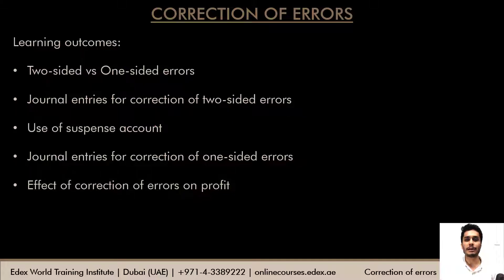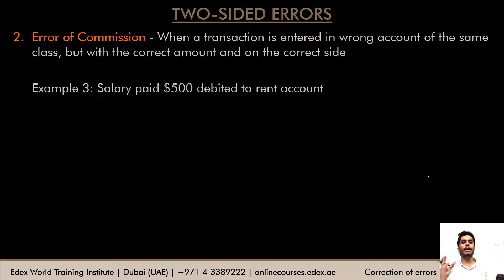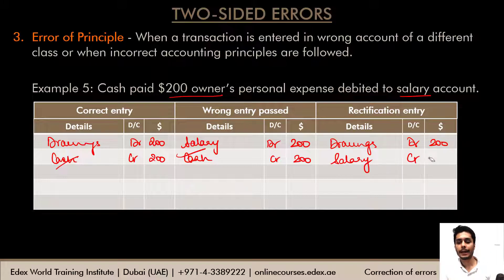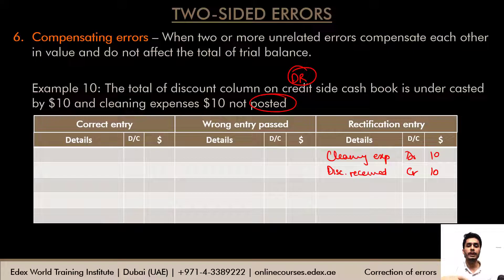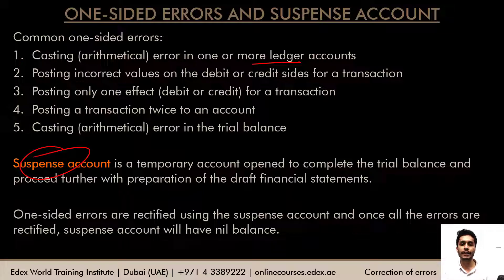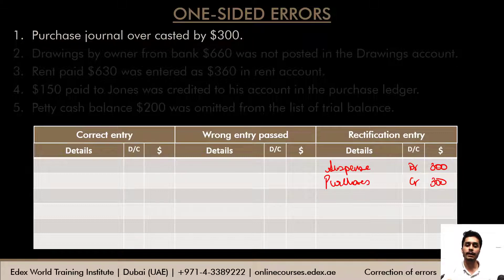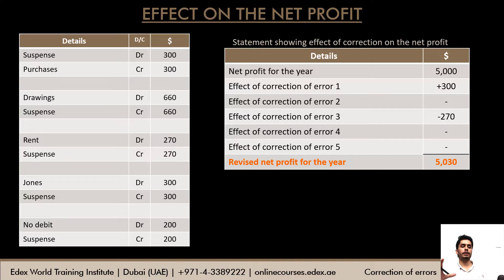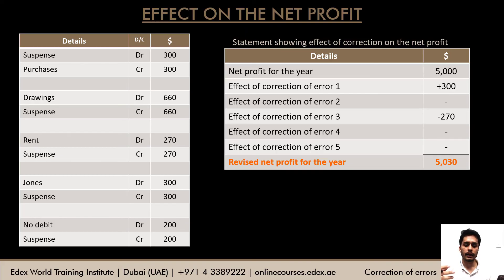Accounting for IGCSE - Video 32 - Correction of Errors and Suspense account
The entire syllabus for IGCSE will be covered through this video series and students can revise using these videos for the forthcoming examination.